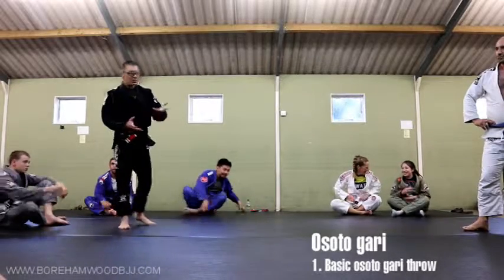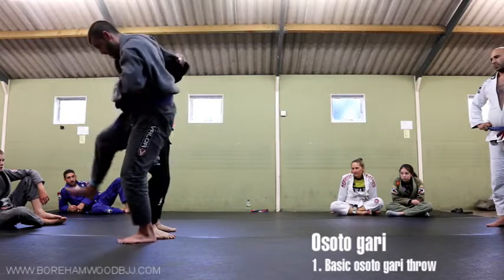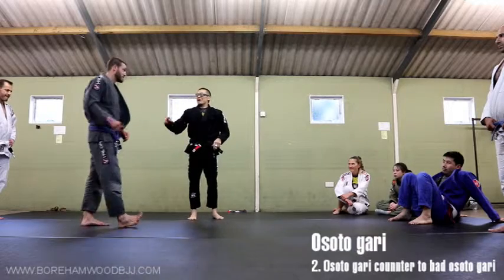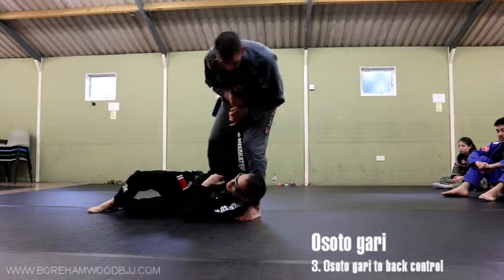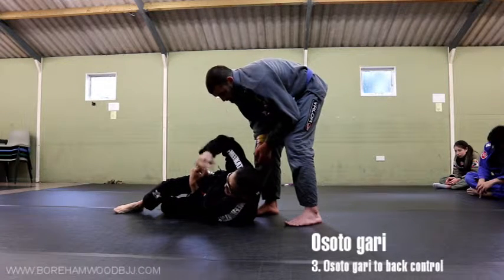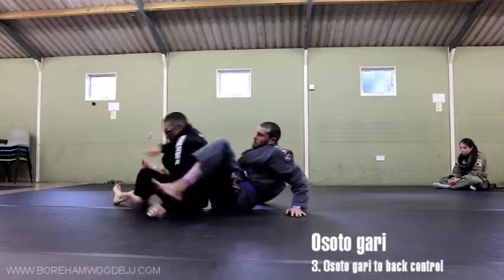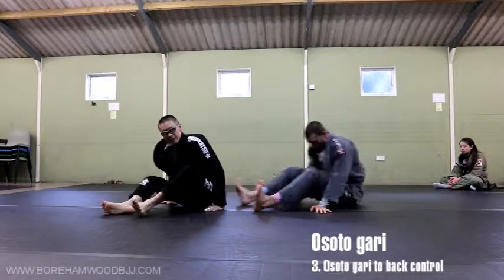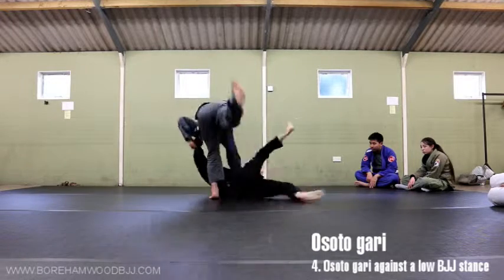Standing Techniques: Osoto Gari for BJJ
Osoto gari is one of the first throws you learn in both BJJ and judo. It's a great intro tech to the more advanced and high amplitude throws, yet that doesn't mean it isn't in itself an effective technique. Today we looked at various aspects of the throw, including how to use it against a low BJJ stance.